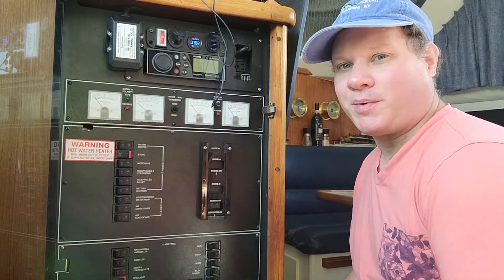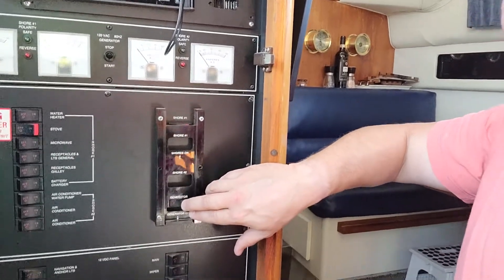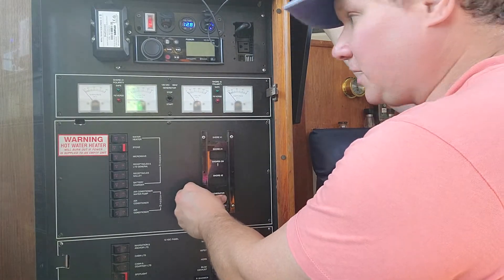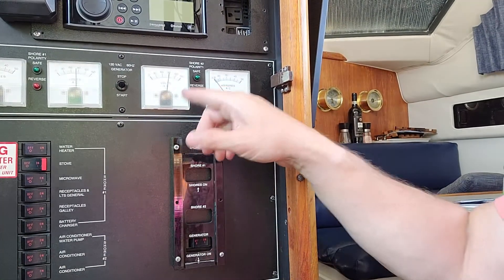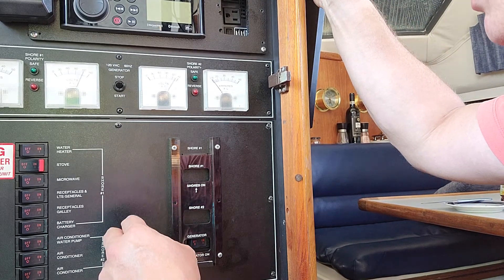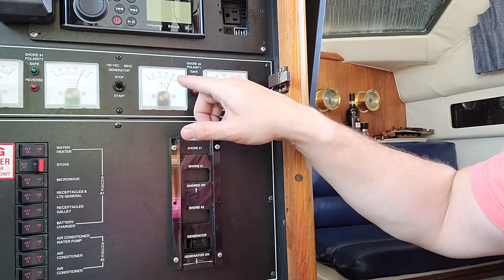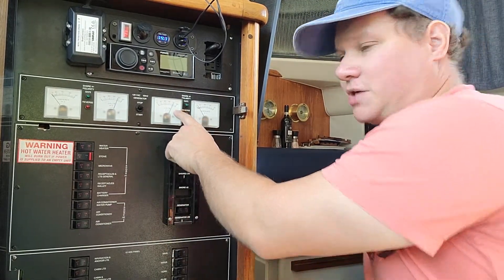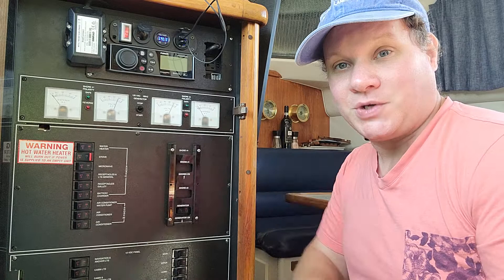Strange Fix For Kohler 6.5KW Marine Gas Generator Outputting Little to No Voltage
This is a really strange temporary fix when Kohler marine 6.5 KW generator stops producing more than 5-6 volts.  Despite my degree in physics I have no idea why this works.  I'd love an electrical engineer to chime in with thoughts.